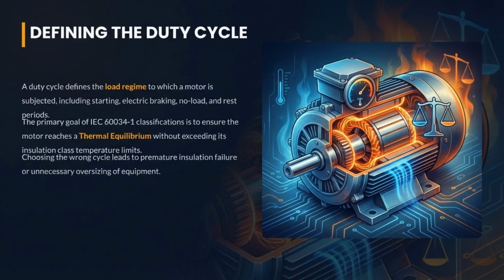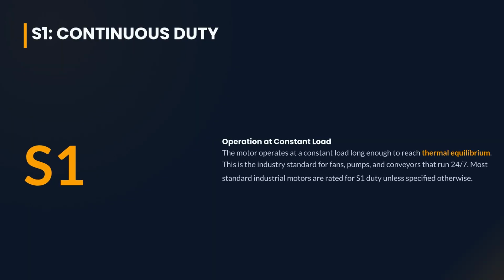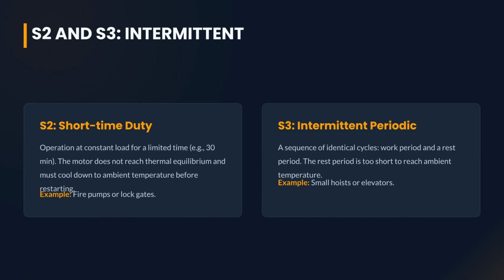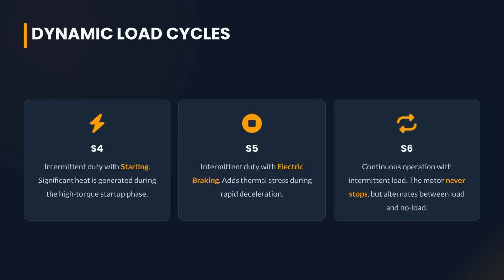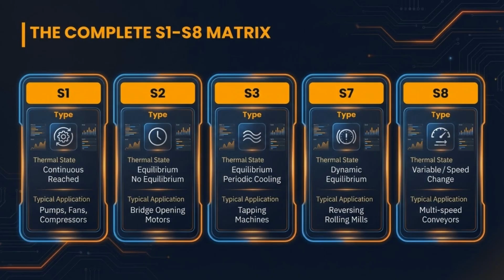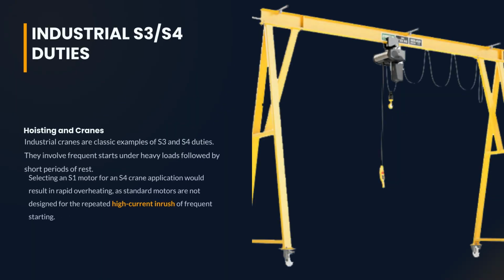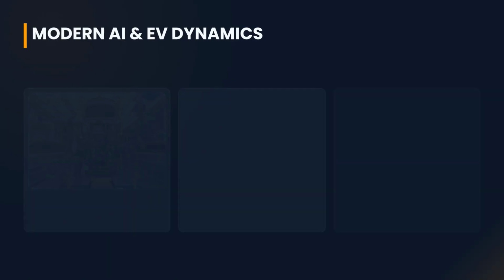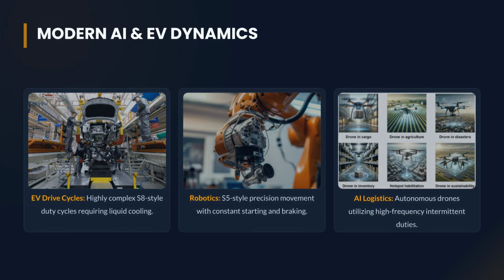Duty Cycles From S1 to S8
Motor Duty Cycles Explained: S1 to S8 Technical Guide
How to Read Motor Duty Cycles (S1-S8) to Prevent Overheating
Electric Motor Duty Cycles: The Engineer’s Guide to S1-S8 Operations

Why do some motors burn out even when they aren't "overloaded"? The answer usually lies in the Duty Cycle. In this comprehensive technical guide, we break down the international standards (IEC 60034-1) for motor operation from S1 to S8.

Whether you are a student, a field electrician, or an industrial plant manager, understanding how time and load affect thermal equilibrium is the key to motor reliability and longevity.

What we cover in this video:
The Thermal Balance: How heat accumulation destroys motor insulation.
S1 & S2 Basics: Continuous vs. Short-time duty explained.
Periodic Cycles (S3, S4, S5): Managing the heat of frequent starting and braking.
Complex Duties (S6, S7, S8): Variable loads and non-stop operations.
Industry Case Studies: How duty cycles apply to Electric Vehicles (EVs), Industrial Cranes, and Robotics.
Field Expert Checklist: Pro-tips for reading nameplates and selecting the right protection.
Master the relationship between work intervals and cooling periods to ensure your systems stay efficient and failure-free.